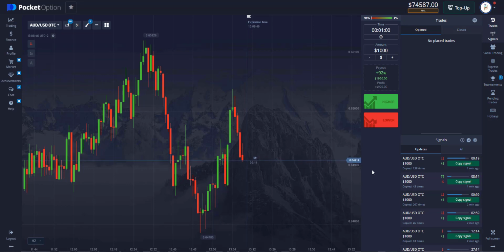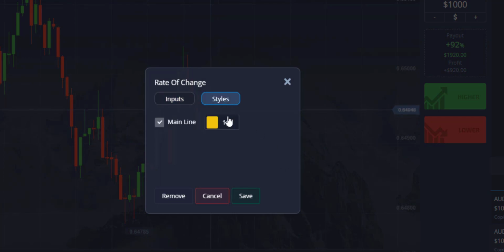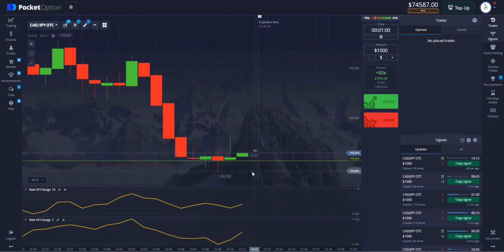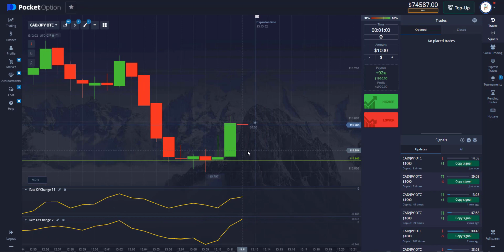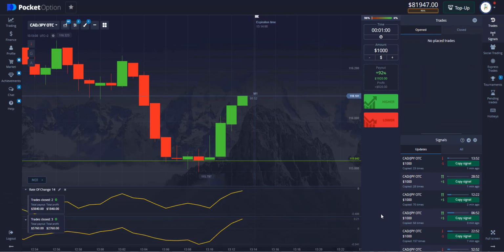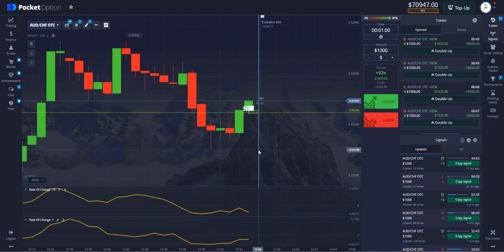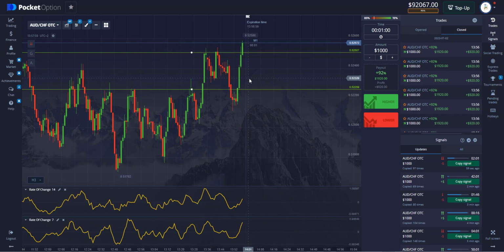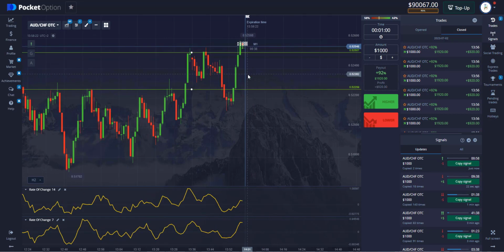Pocket Option Trading Secrets To Get 10,000$ a Day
I Make 12,000 profit every day on the Pocket Option platform and you will become a professional of the great strategy

FROM 9653$ to 17933$ USING A BINARY OPTIONS TRADING SETUP | Strategy for PocketOption
In this video, I will be sharing with you an amazing Stochastic Oscillator And MACD  indicator strategy that has the potential to turn $9653 into $17933 on the Pocket Option trading platform. If you are struggling to make a decent profit with your trading, this is a strategy that you definitely don't want to miss out on!

I will then move on to showing you how to use it in your trading, step by step. We will provide you with live examples of trades that resulted in profits, so you can see the strategy in action. We know that trading can be a daunting experience, but with this  Stochastic Oscillator And MACD indicator strategy, you can finally start seeing some success!
GREAT STRATEGY for beginners
 Don't wait any longer to start implementing this powerful strategy - watch this video now and start turning your $9653 into $17933 on Pocket Option!
How I Make Over $70,000 In 1 Week Using Simple Pocket Option Indicators (Live Trading)